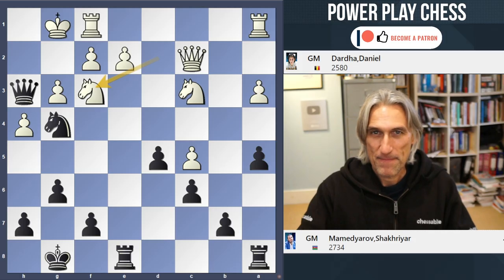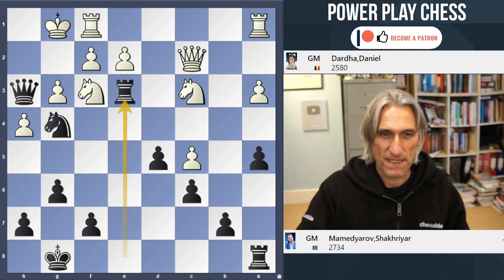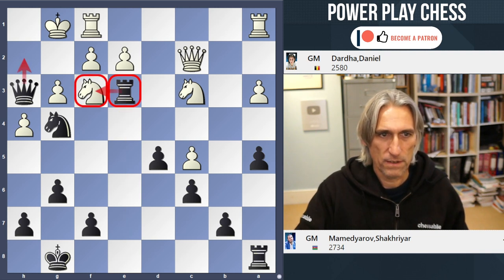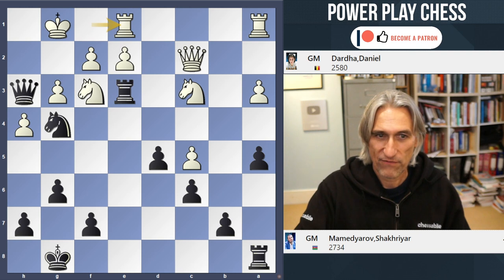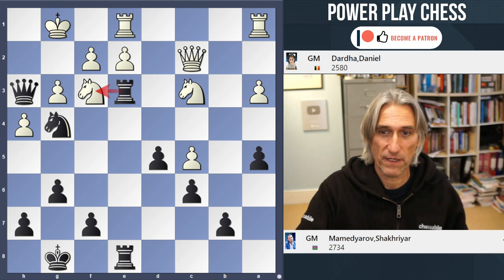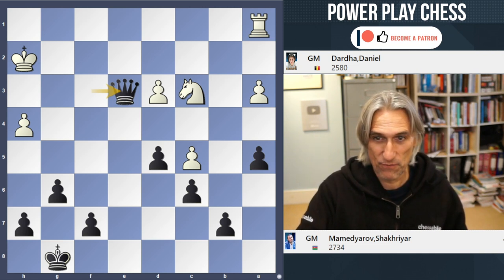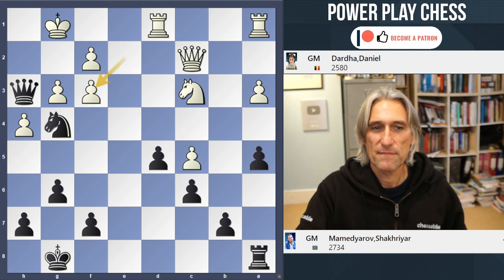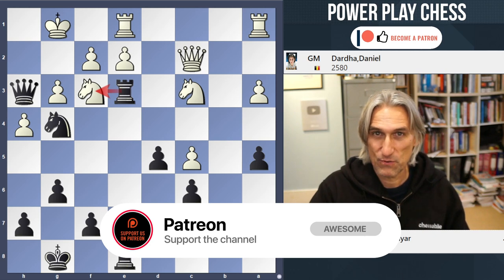Chess puzzle of the week - Black to play | Dardha vs Mamedyarov | European Club Cup 2023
Grandmaster Daniel King demonstrates the puzzle of the week, Daniel Dardha vs Shakhriyar Mamedyarov | European Club Cup 2023.

If you want to solve the puzzle interactively and see the whole game, here is the link: